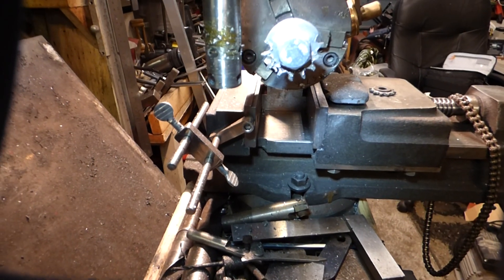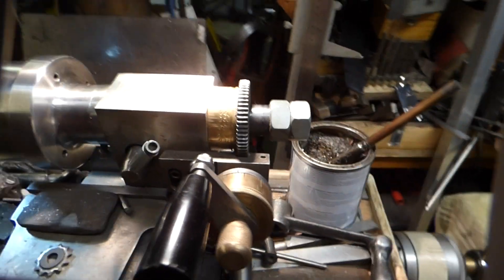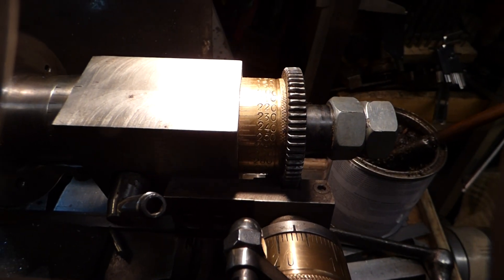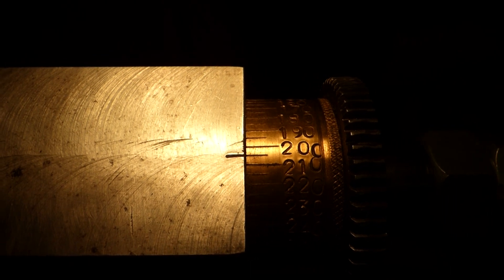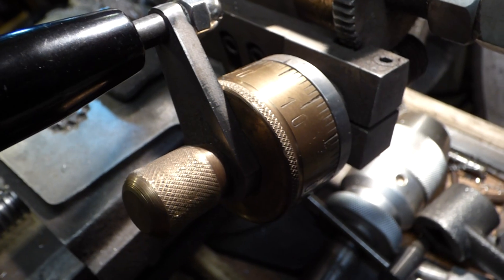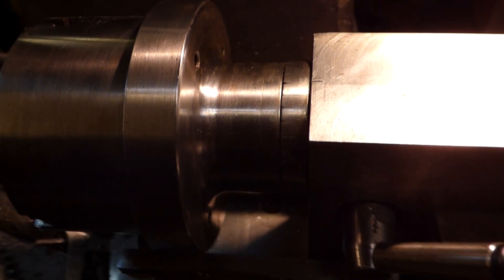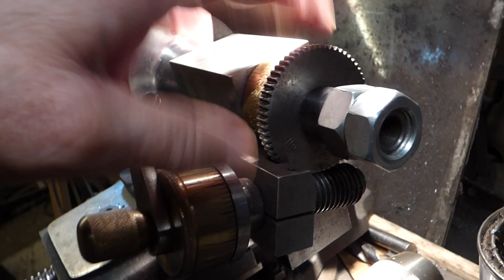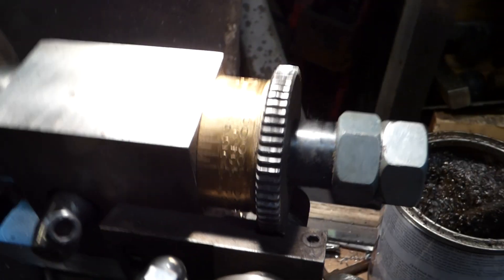Homemade tools Dividing Head No 57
Homemade tools Dividing Head